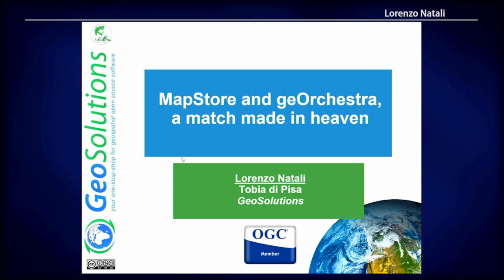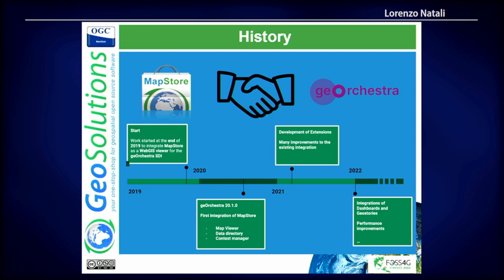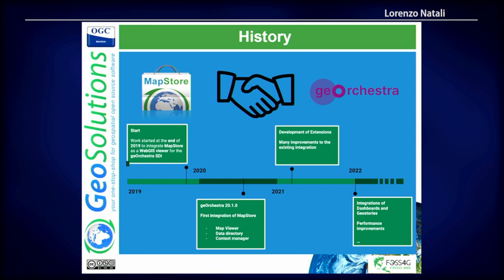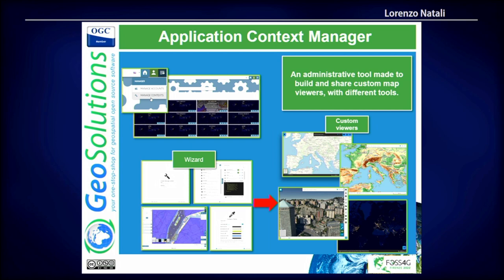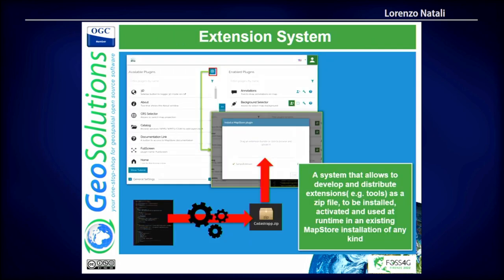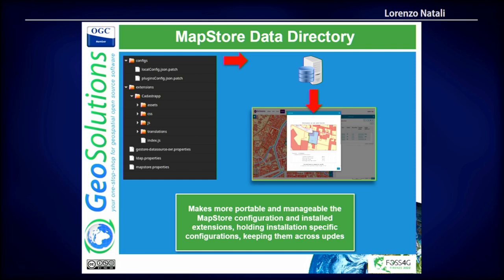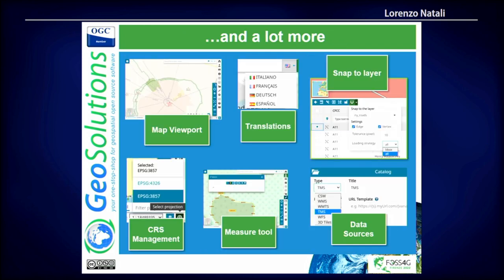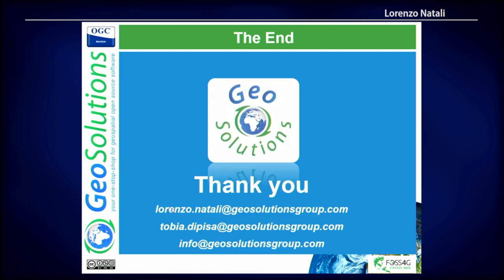FOSS4G 2022 | MapStore and geOrchestra, a match made in heaven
Work started at the end of 2019 to integrate MapStore as a WebGIS viewer for the geOrchestra SDI (a free, open source, modular and interoperable Spatial Data Infrastructure software born in 2009 to meet the requirements of the INSPIRE directive in Europe). The work, led by GeoSolutions was funded by Rennes Mètropole with the goal to meet the expectations of the large geOrchestra community for a new, more ergonomic, modular and customizable WebGIS based on updated technologies.

The project also triggered a significant evolution of the MapStore product by developing several interesting new tools and enhancements to the MapStore framework. Thanks also to this powerful integration MapStore significantly increases its strengths by opening the door to further and more advanced developments and evolutions. Below is a list of main enhancements and new features that have been part of the integration:

 - Application Context Manager: an administrative tool designed to build and configure MapStore's viewers
 - General evolutions of common existing tools in MapStore to enrich the user experience: Map viewport enhancements, CRSs management, TOC, translations, styling of layers, advanced measure tool, layer metadata, various catalog tool extensions to support additional data sources (like TMS, WFS etc), Attribute Table enhancements for the editing mode and more
 - Enhancements on the MapStore security tier aimed to the integration
 - Extension Manager: extensions are plugins that can be distributed as a separate package (a zip file), and be installed, activated and used at runtime in an existing MapStore installation
 - MapStore Data Directory: to make more portable and manageable the MapStore configuration and installed extensions

The first integration received positive feedback from the geOrchestra community but also from those who were already using MapStore as a standalone application as well as from GeoNode users. Thanks to MapStore, some application flows have also been strengthened and consolidated in geOrchestra; further developments made after the first integration work also had the aim of migrating other custom tools (such as Cadastrapp and Urbanisme) leveraging on the MapStore Extensions system and also the geOrchestra community has taken its own steps in this direction with the inclusion of further custom extensions for MapStore.

This great collaboration is progressing fruitfully even today where further evolutions and developments are expected for 2022, including new features and functionalities for MapStore.

Lorenzo Natali
Tobia Di Pisa